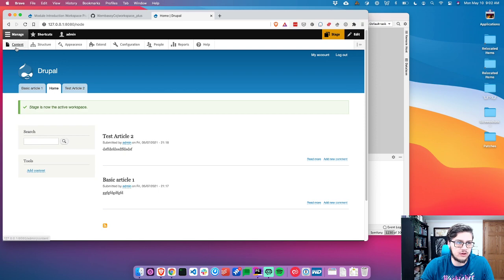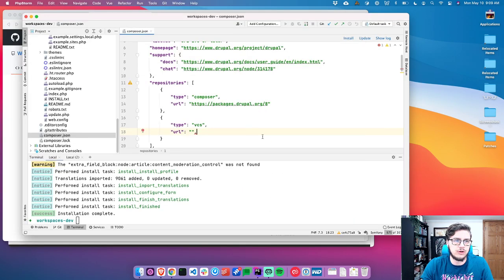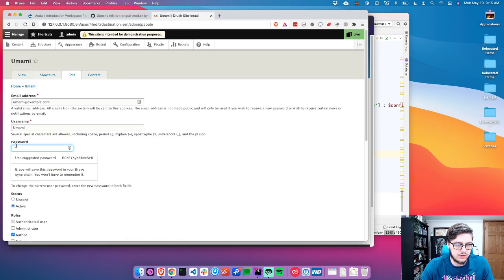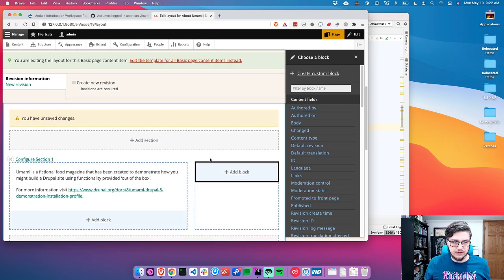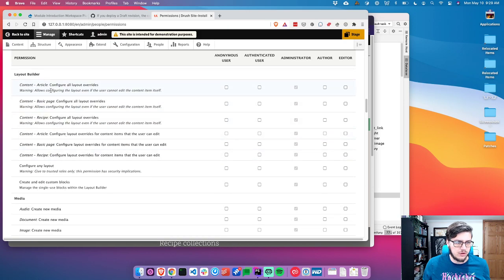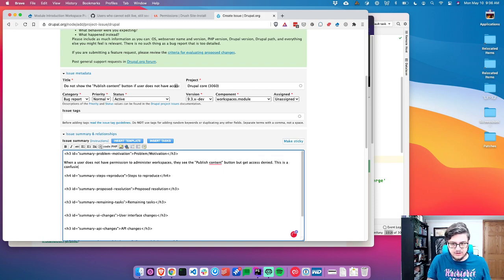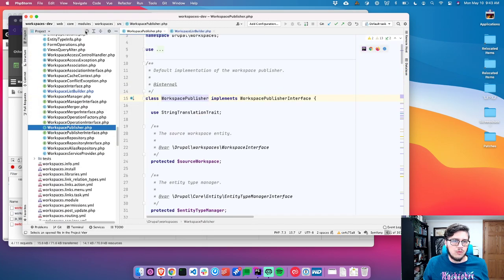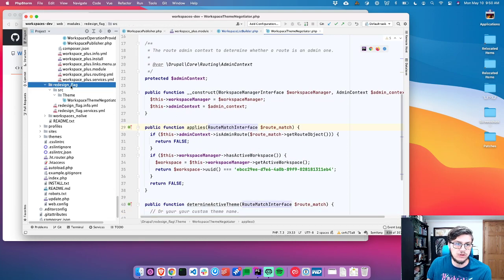Hack and Play: Follow up – Workspaces Plus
A few days ago I tried out the Workspaces module in Drupal core. Chris McIntosh of Wembassy messaged about a module he created, called Workspace Plus. The module solves limitations around custom entities and Layout Builder, along with partial content deployments.

I'm so excited about this module, I'm doing a quick follow up to try this out.